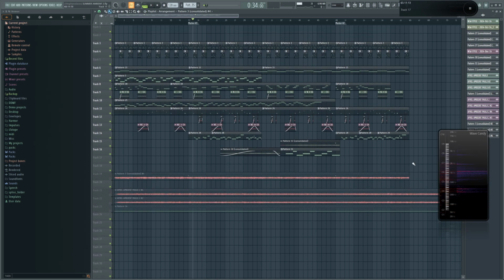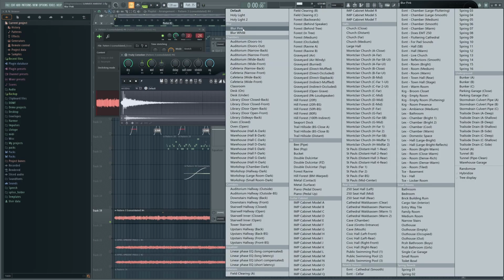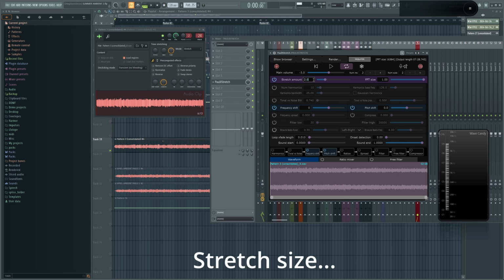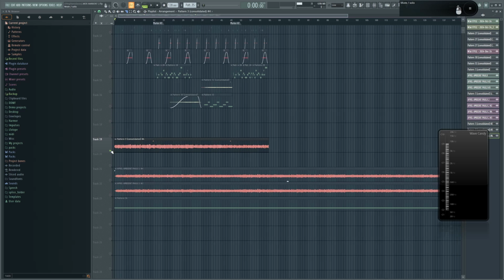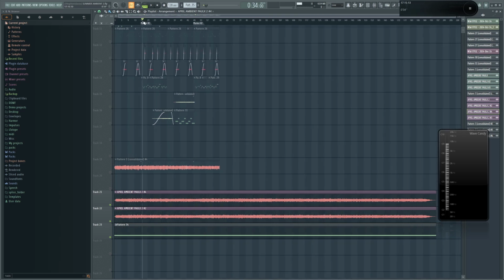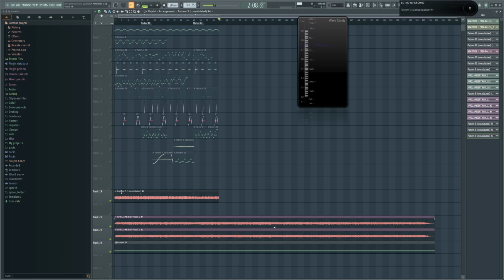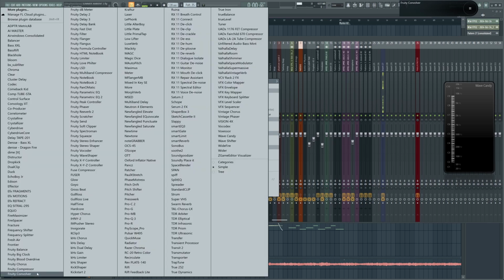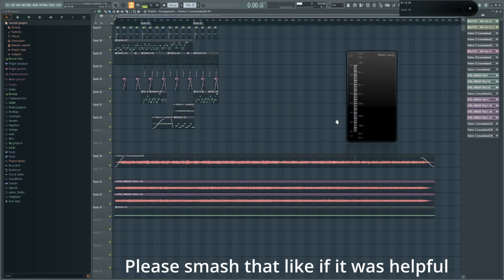How I Make Ambient Music Using FL Studio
⬇ Free amazing audio stretch tool...